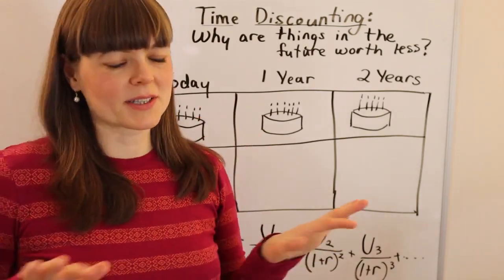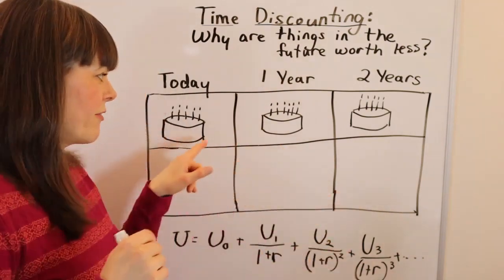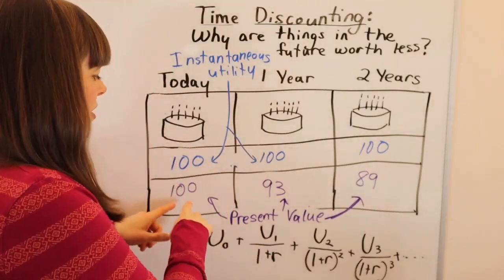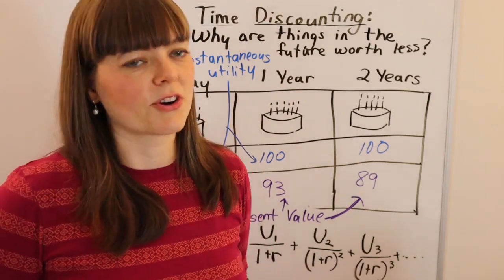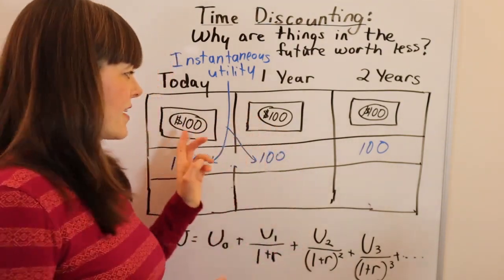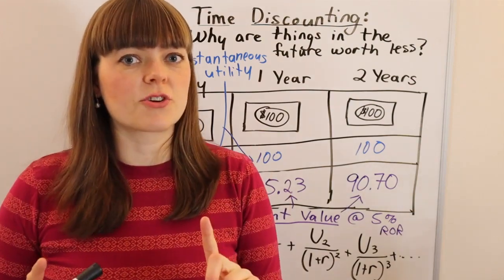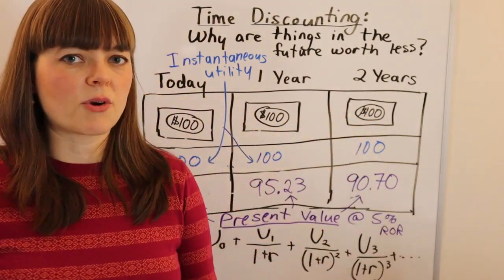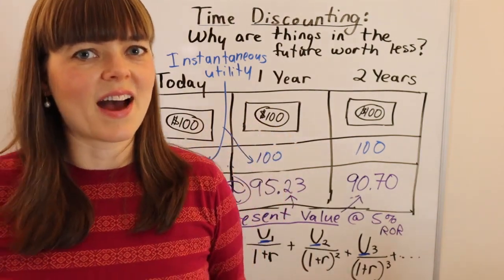Time Discounting & Present Value Why is the future worth less ?